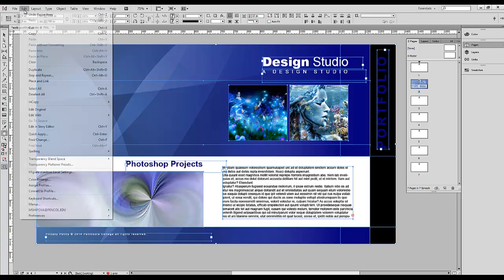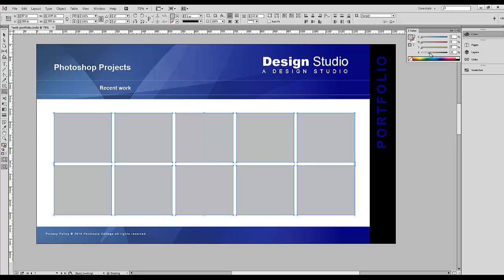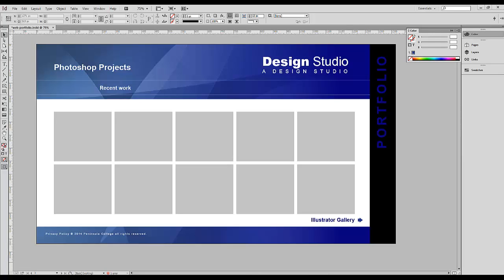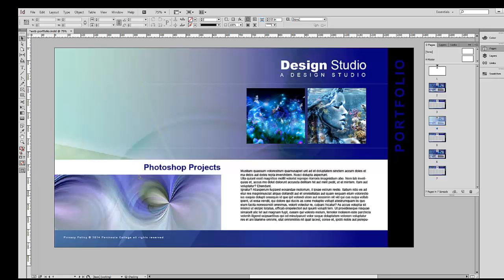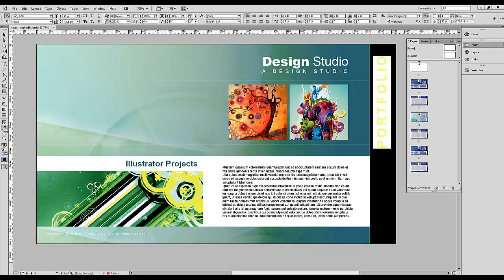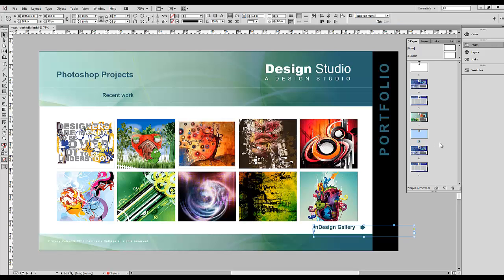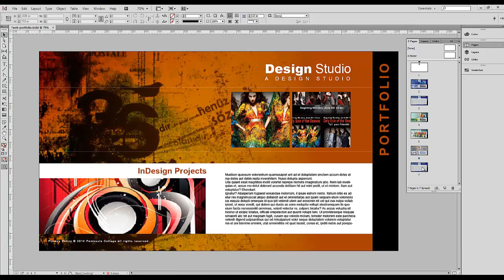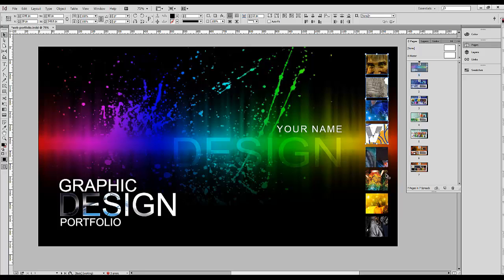Creating an Interactive Portfolio with InDesign - Part 2